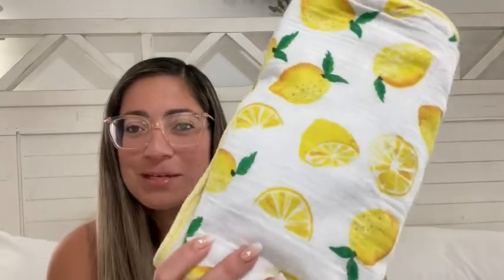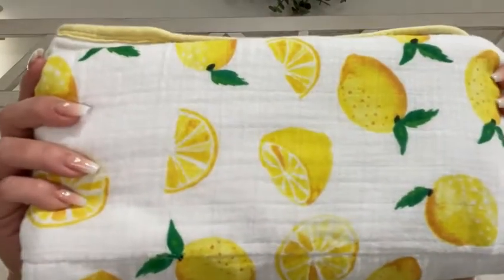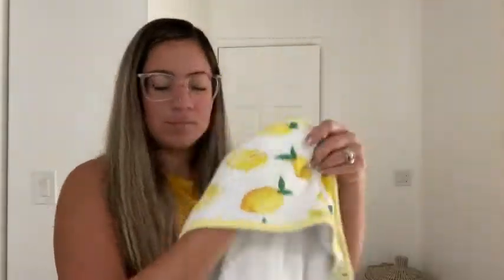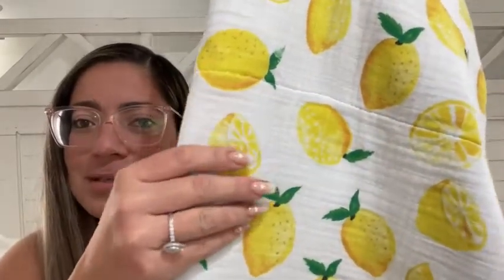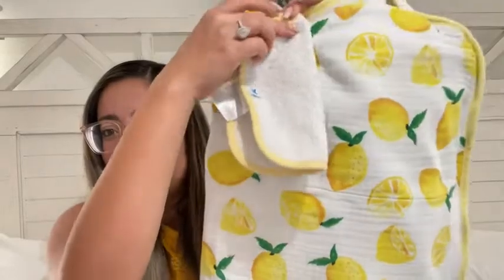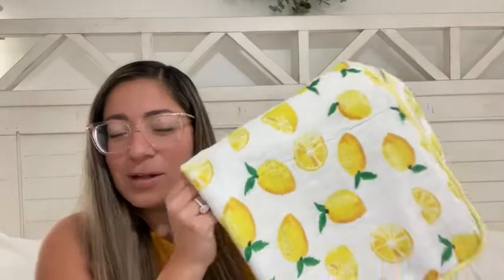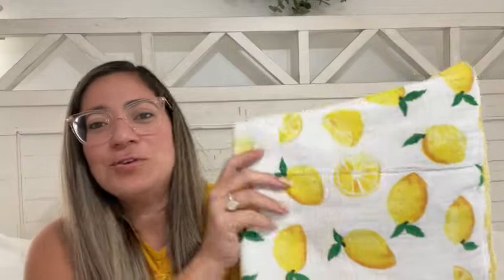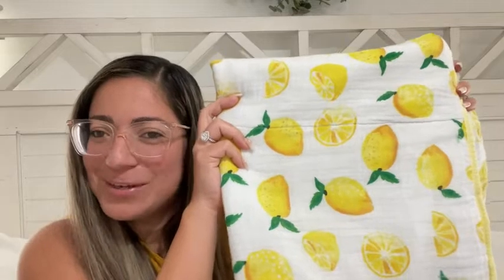Our Point of View on Little Unicorn Towel & Wash Cloth Set From Amazon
ABOUT THIS PRODUCT:Cotton
Imported
SPLASH INTO BATH TIME: Little Unicorn’s plush and absorbent hooded towel and washcloth set are the perfect way to make drying off fun. Featuring a cozy hood and pockets for little hands, these hooded towel sets are crafted with printed muslin on the outside and ultra-sot terry cloth on the inside.
SOLIDS, PRINTS, PATTERNS: Available in an array of hues and tones, there’s something to go with every nursery decor. Mix and match hand-painted designs from playful to serene. Adorable and stylish go hand-in-hand at Little Unicorn.
SOFT & COMFY: As soft and cute as they are functional, these hooded towels & wash cloths are machine washable for carefree cleaning. They’re made to feel softer after each wash.
HOMEMADE LOOK: Available in patterns ranging from whimsical to understated, in pastels or brighter colors, our original prints look homemade. There's something to embellish every nursery. Our adorable hooded towel measure 30”x 30”, and washcloth measure 8” x 8”.
ABOUT US: Little Unicorn provides moms & dads with affordable, delightful options in everything meant for your bundle of joy. From bibs to washcloths to printable wallpaper, from travel changing pads to the cutest rompers. We test all our products to meet or exceed regulated safety standards.